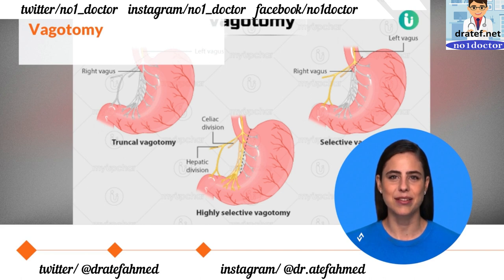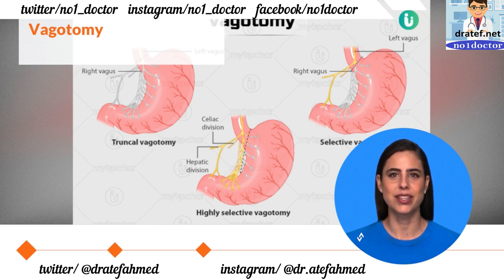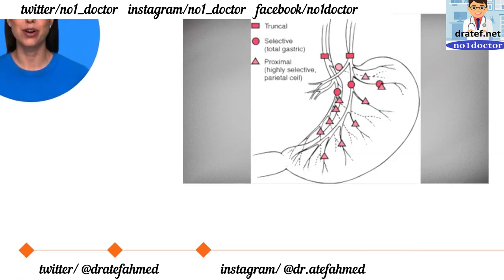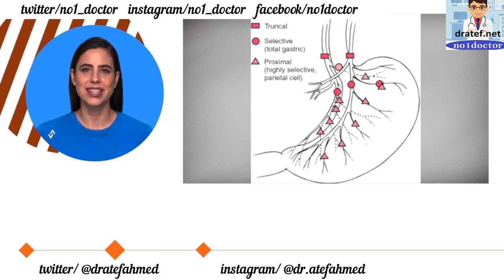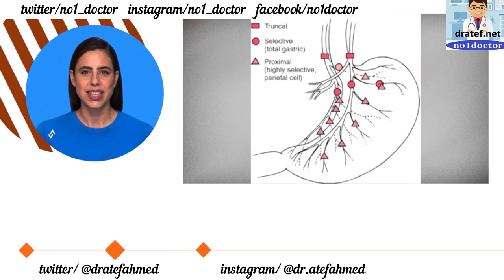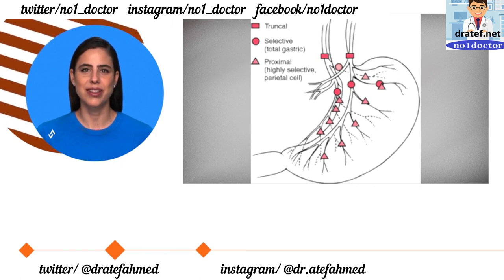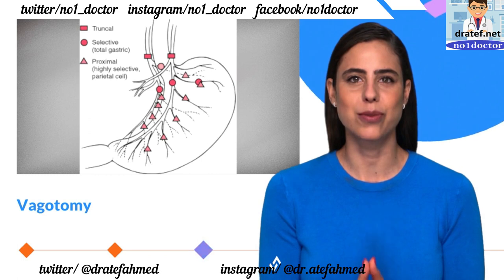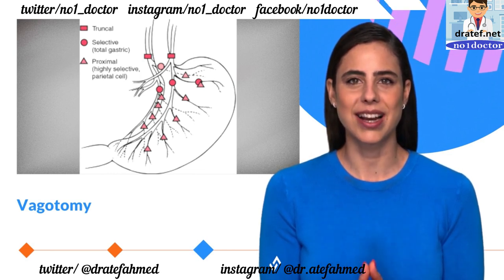Vagotomy /Types/Indications/Surgery/Laparoscopic/complications/Techniques/Peptic Ulcer /no1doctor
vagotomy adalah
vagotomy and gastric emptying
vagotomy and diarrhea
vagotomy and dumping syndrome
antrectomy and vagotomy
a vagotomy is defined as
a vagotomy is a surgical treatment option for
a vagotomy is defined as quizlet
a client is scheduled for a pyloroplasty and vagotomy
antrectomy and truncal vagotomy
anterior vagotomy
auto vagotomy
after gastrectomy a vagotomy is performed to
antral resection and vagotomy
vagotomy bradycardia
vagotomy bronchoconstriction
vagotomy blood pressure
vagotomy branches
vagotomy bedeutung
vagotomy bile reflux
bilateral vagotomy
bilateral vagotomy respiration
billroth vagotomy
bilateral truncal vagotomy
bilateral cervical vagotomy
benefits of vagotomy
bilateral vagotomy definition
bilateral truncal vagotomy meaning
bilateral and unilateral vagotomy
vagotomy complications
vagotomy causes
vagotomy contraindications
vagotomy constipation
vagotomy cpt
vagotomy complications uptodate
vagotomy cpt code
vagotomy clips
vagotomy cause diarrhea
vagotomy ct
complications of vagotomy
cervical vagotomy
cpt code for vagotomy and antrectomy
cervical vagotomy meaning
complications of truncal vagotomy
cpt code for laparoscopic vagotomy and antrectomy
cpt code for gastrojejunostomy without vagotomy
complications of vagotomy and pyloroplasty
cardiac vagotomy
cpt code for truncal vagotomy
vagotomy definition
vagotomy dumping syndrome
vagotomy drainage procedure
vagotomy diarrhea
vagotomy duodenal ulcer
vagotomy diet
vagotomy diarrhoea
vagotomy decreases accommodation of the proximal stomach
vagotomy drainage
vagotomy depression
drainage procedure after vagotomy
define vagotomy
dumping syndrome after vagotomy
dumping syndrome vagotomy
double truncal vagotomy
diarrhea after vagotomy
does vagotomy increase gastric emptying
distal gastrectomy and vagotomy
definition of vagotomy
define truncal vagotomy
vagotomy effects
vagotomy effect on gastric motility
vagotomy effect on gastric emptying
vagotomy effect on heart
vagotomy effect on respiration
vagotomy effect on gastric acid
vagotomy effect on histamine
vagotomy effect on gastric
vagotomy emedicine
vagotomy effect on secretion
effects of vagotomy
effects of vagotomy on stomach
elective vagotomy
effect of vagotomy on gastric secretion
effect of vagotomy on respiration
effect of vagotomy on gastric motility
extracranial vagotomy
effect of vagotomy on heart rate
effects of vagotomy on esophagus
effect of truncal vagotomy
vagotomy for gerd
vagotomy for peptic ulcer disease
vagotomy for peptic ulcer
vagotomy for asthma
vagotomy for gastritis
vagotomy function
vagotomy for bleeding peptic ulcer disease
vagotomy for cough
vagotomy for gastrectomy
vagotomy for cancer
full truncal vagotomy
fundoplication vagotomy
fundoplication and highly selective vagotomy
following vagotomy
function vagotomy
indications for vagotomy
which of the following applies to a vagotomy
vagotomy gastroparesis
vagotomy gastrointestinal tract
gastric vagotomy
gastrojejunostomy without vagotomy
gastrojejunostomy with vagotomy
gastrectomy and vagotomy
gastroparesis after vagotomy
gastroenterostomy and vagotomy
gastric truncal vagotomy
gastrin vagotomy
gastrojejunostomy with truncal vagotomy
gastric vagotomy effects
vagotomy heart rate
vagotomy hook
vagotomy hook instrument
vagotomy hyperhidrosis
vagotomy hypoglycemia
vagotomy hiccups
vagotomy heart
vagotomy heart rate variability
vagotomy hypoxia
hepatic vagotomy
highly selective vagotomy complications
highly selective vagotomy procedure
how is a vagotomy performed
highly selective vagotomy vs truncal vagotomy
how to pronounce vagotomy
highly selective vagotomy technique
highly selective vagotomy ppt
how does vagotomy cause diarrhea
highly selective vagotomy side effects
vagotomy is a surgical treatment for
vagotomy indications
vagotomy in mice
vagotomy is performed for varicose veins
vagotomy is performed for
vagotomy is performed for which veins
vagotomy in hindi
vagotomy incision